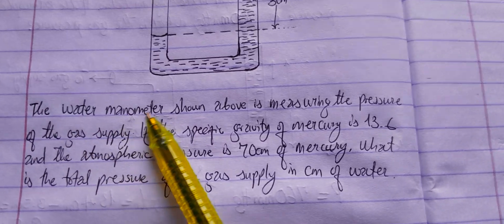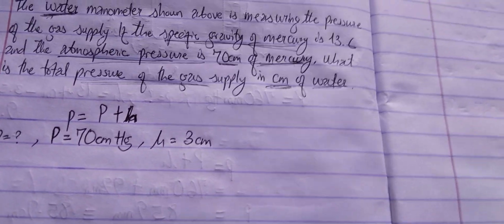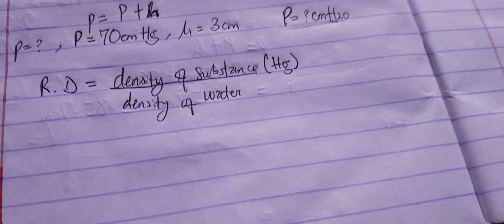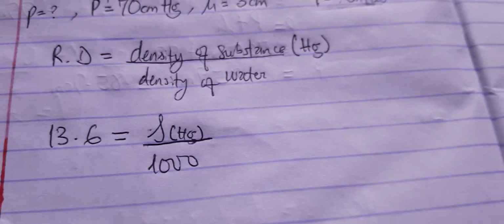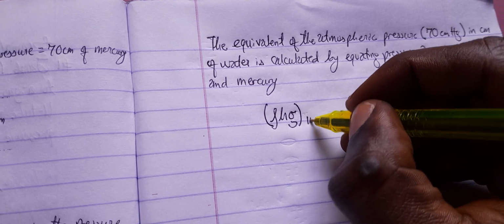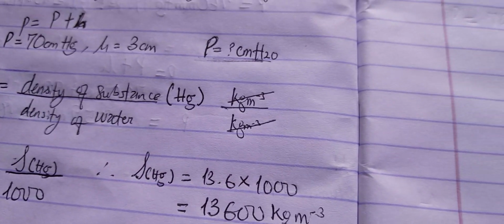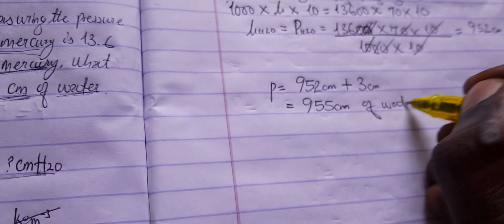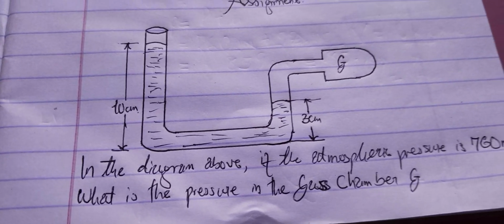GAS LAW: Example on GAS Pressure Measurement